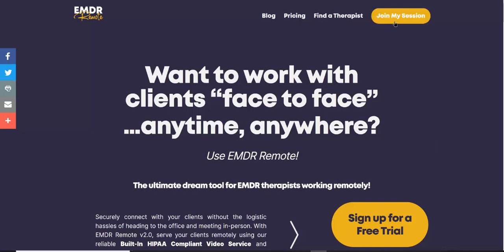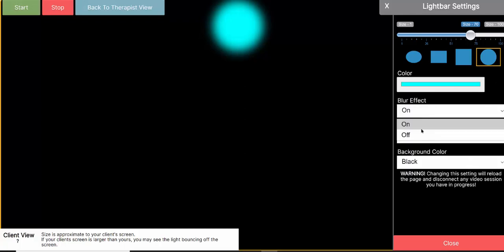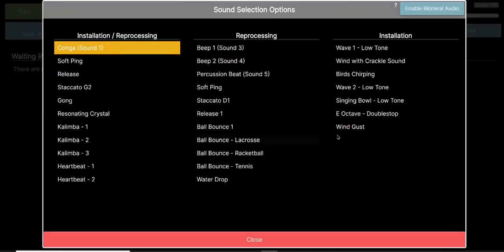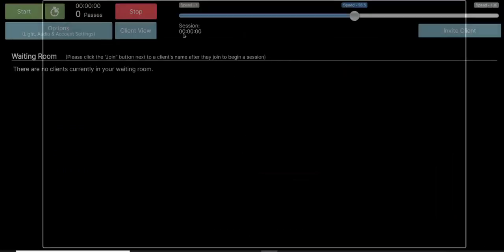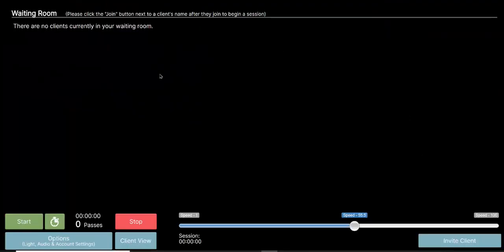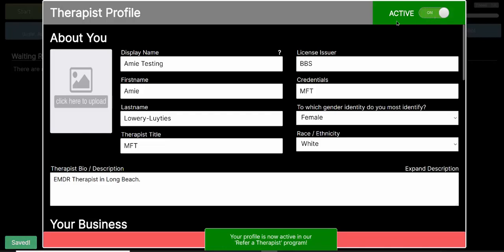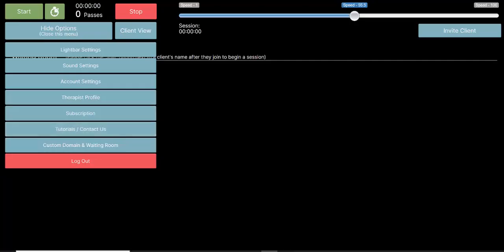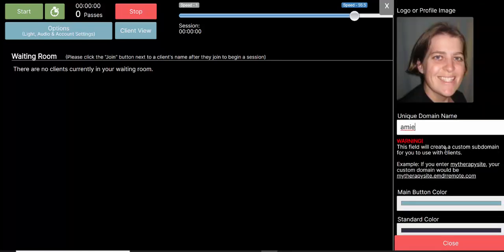EMDR Remote Complete Walkthrough of all features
EMDR Remote Complete Walkthrough of all  features including BLS audio, BLS lightbar, how to get client referrals from EMDR Remote, how to customize your waiting room and get a customized URL to give your clients

00:00 - Intro
00:24 - How to sign in and start my session
00:35 - How to turn on “client view” so that therapist can see the lightbar the same way the client sees the lightbar
00:45 - How change the size, shape and color of lightbar
01:10 - Make lightbar blurry like an actual light
01:22 - Change lightbar movements (horizontal, blinking, infinity, vertical and diagonal)
01:34 - Change background color (black/white)
01:48 - Change bilateral audio tones
03:02 - How to change password
03:14 - How to change your teletherapy provider (EMDR Remote, Doxy, External)
03:27 - How to change the location of your controls (top or bottom of screen)
03:59 - Get referrals by adding your therapist profile information
04:50 - Subscription info
05:06 - How to get to Member Support Center to watch tutorials and see FAQs
05:25 - How to customize your domain and your client lobby
07:02 - How to connect with your client for your session